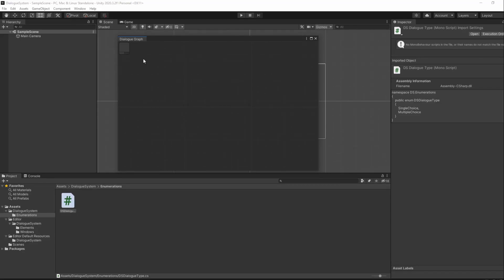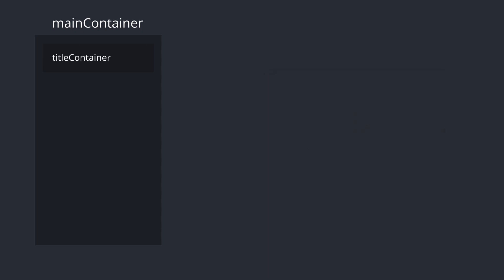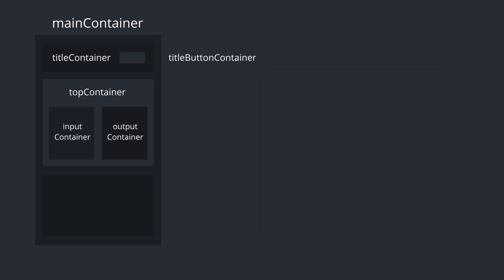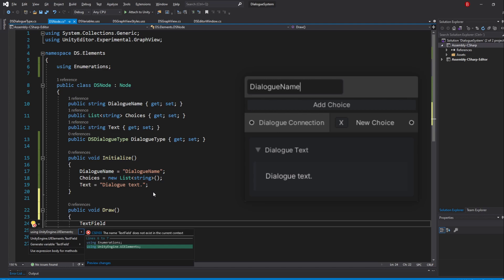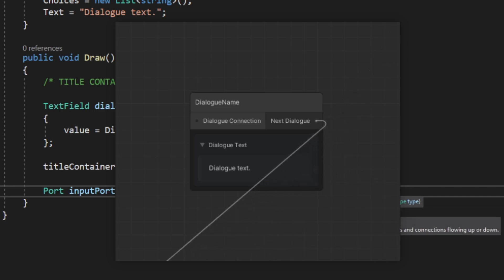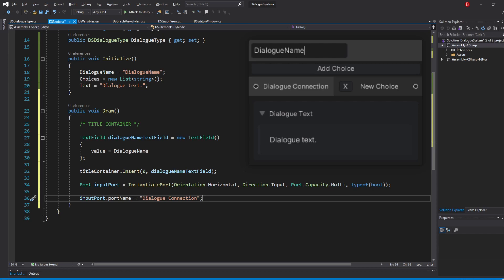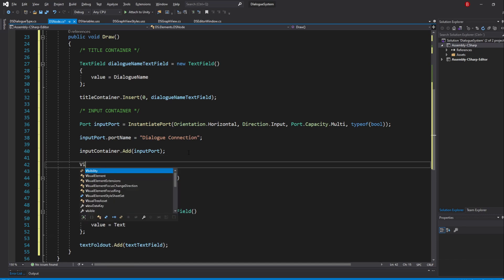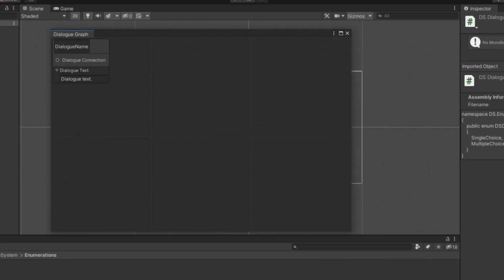Unity Dialogue System - Drawing the Node Base UI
In this video we'll be creating our basic, non-styled, Node.

They will end up acting as our dialogues, including their data and their connections with other dialogues.

Timestamps:

00:00 Introduction
00:21 How is the node structured?
03:44 Adding the base UI
08:45 Drawing the node in the Graph View